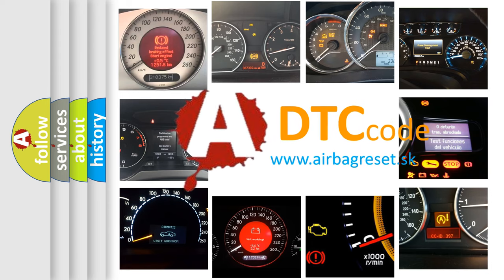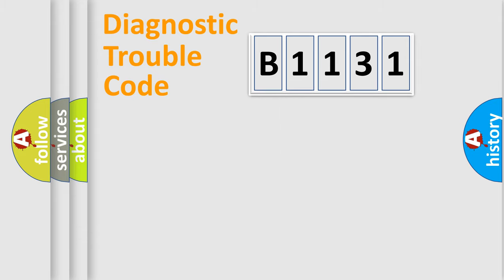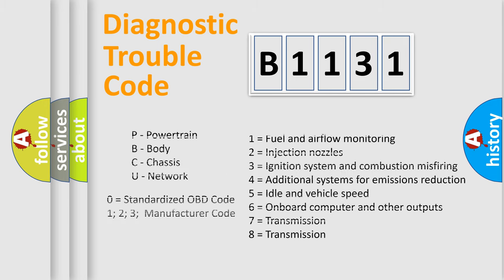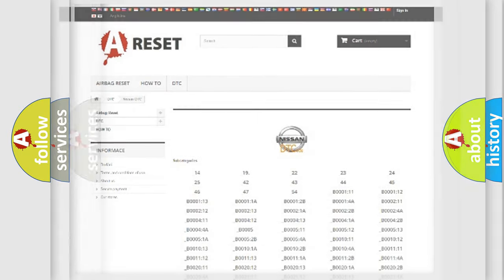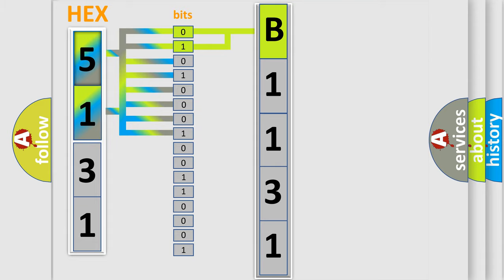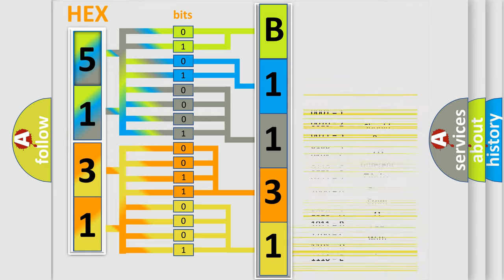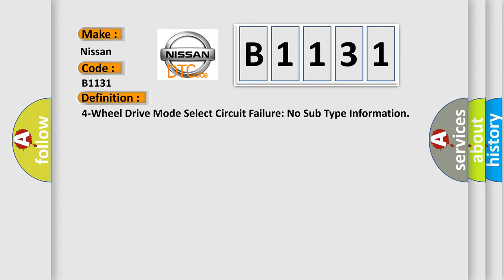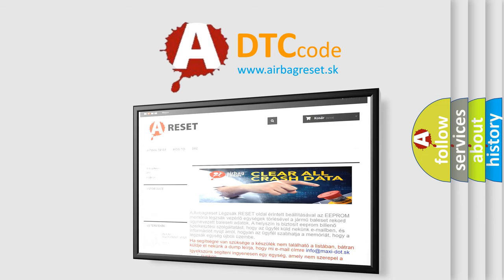DTC Nissan B1131 Short Explanation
Contents:
0:21 Basic DTC analysis according to OBD2 protocol standard.
1:48 Insight into programming
2:58 A diagnostically understandable description of the Diagnostic Trouble Code
3:05 Basic error definition

Make:
Nissan
Code:
B1131
Definition:
4-Wheel Drive Mode Select Circuit Failure: No Sub Type Information
Cause:
This DTC sets when the TCCM detects an open circuit or short to battery range.Four-Wheel Drive (4WD) system mode cannot be changed.